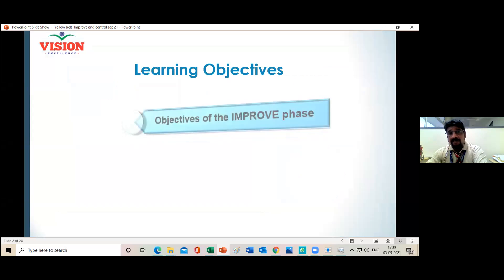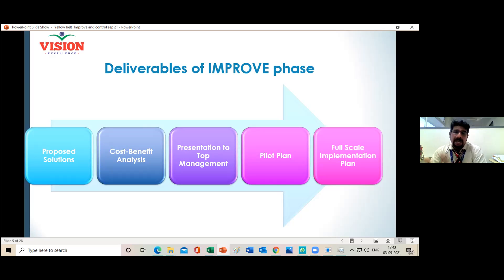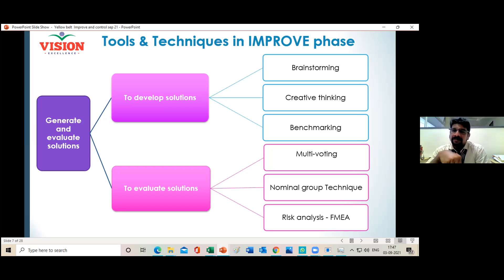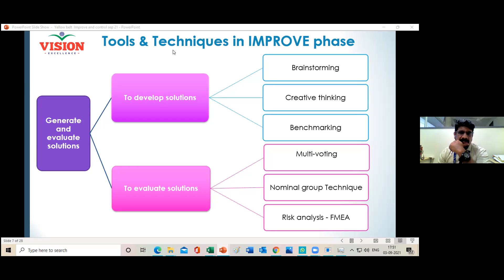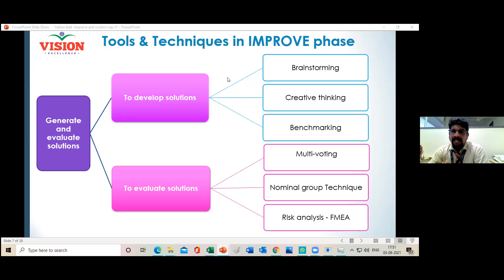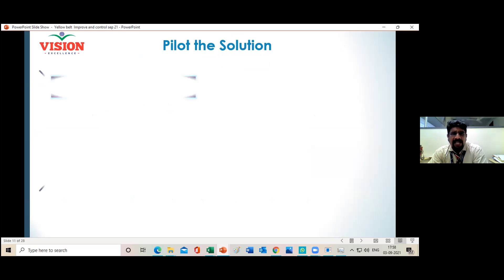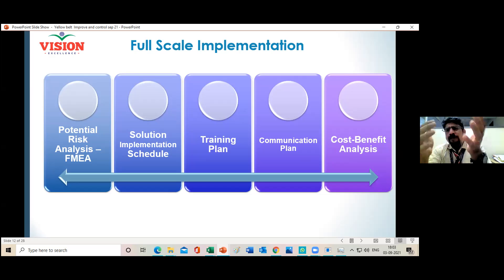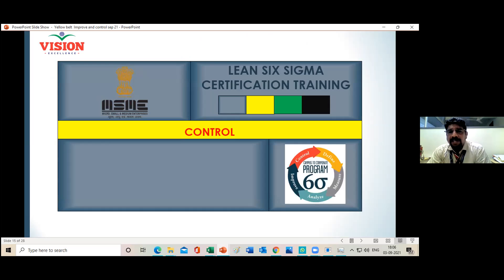9 IMPROVE PHASE Dr SRK 2 SEP